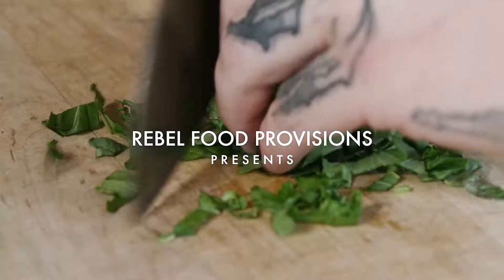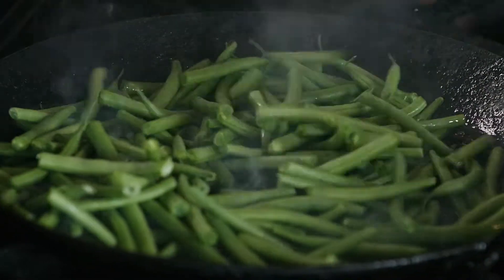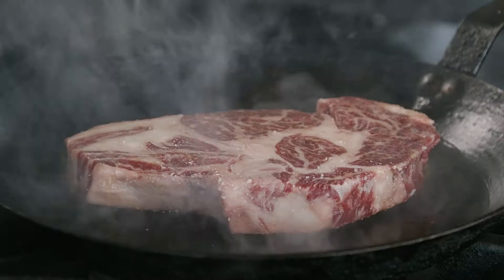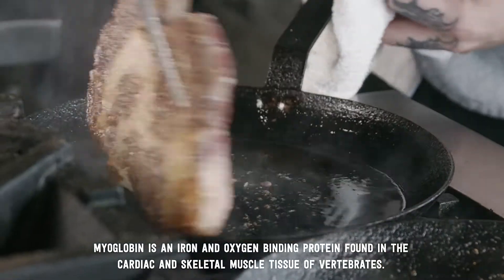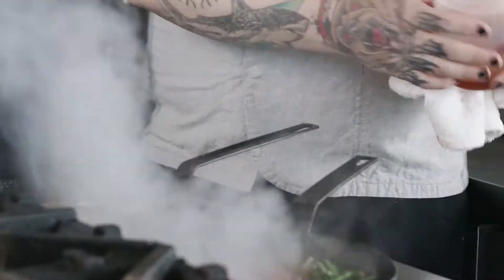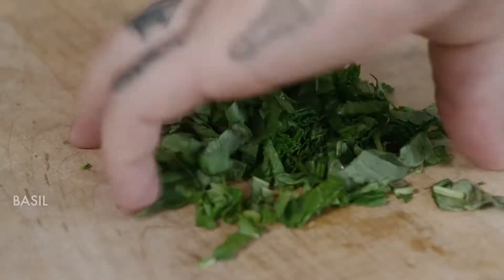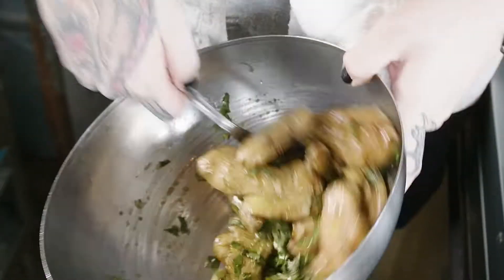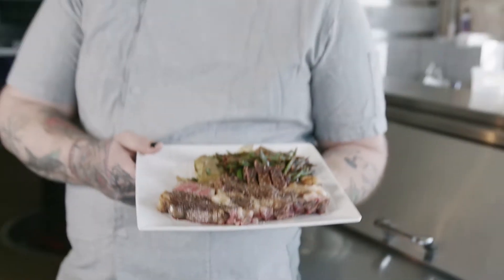Prime Ribeye| Chef Davis from Battalion slays this set, a perfect way to make you hungry!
Chef Davis expertly prepares his favorite steak and accoutrements. Watch for recipe and details!